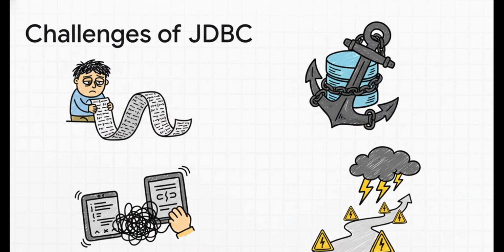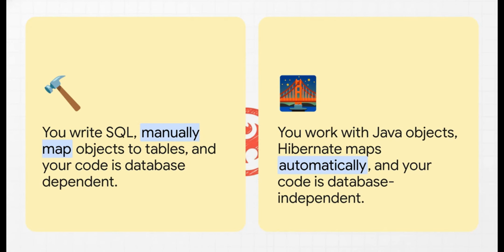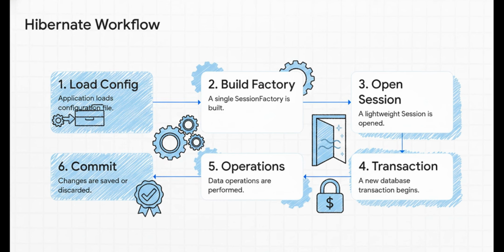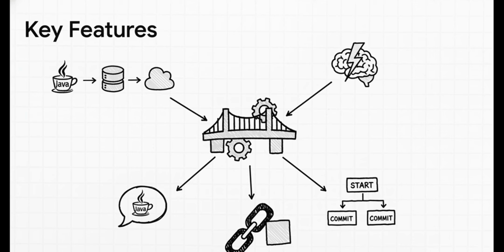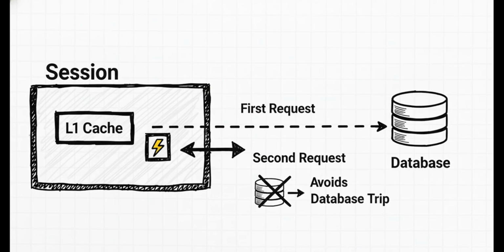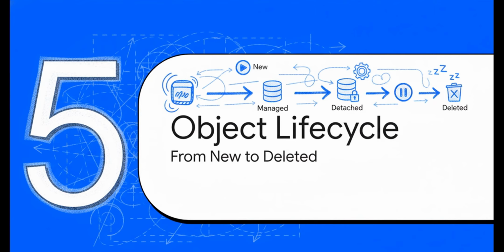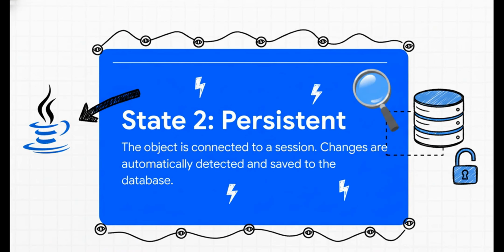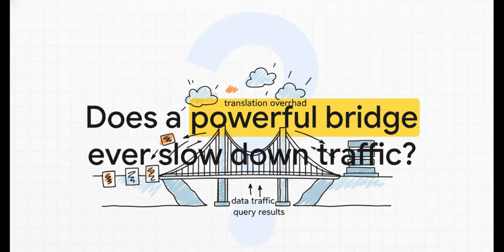Hibernate in Advance java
Hibernate
JDBC
SQL
Database
Connectivity